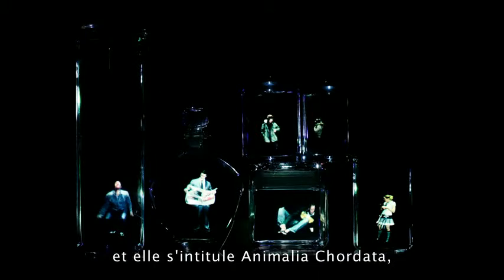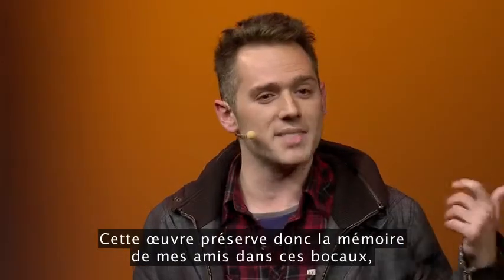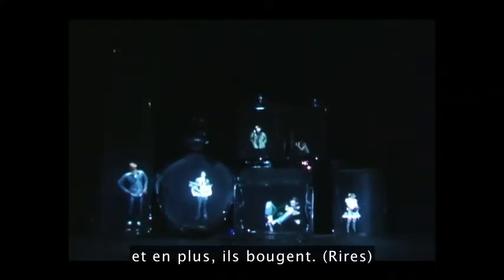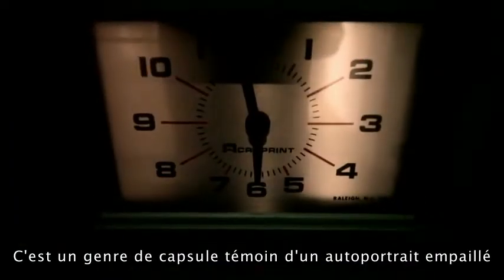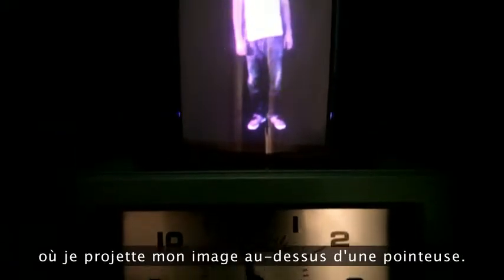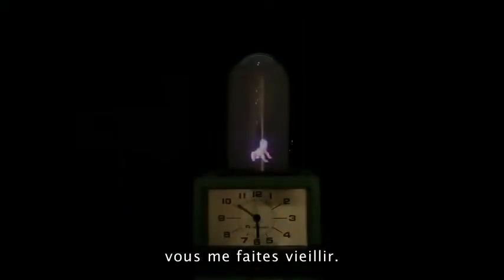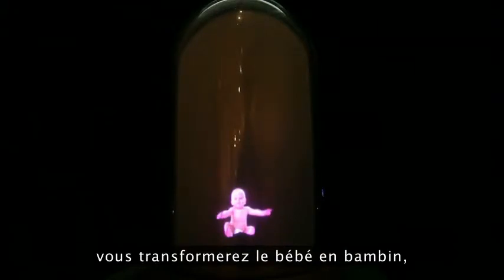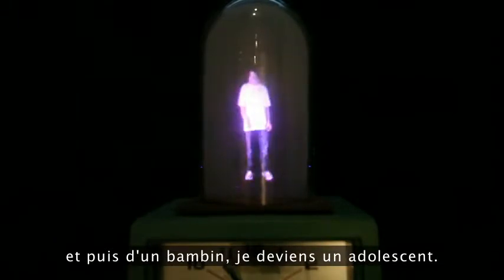Capturer des souvenirs dans l'art vidéo - Conférence TED de Gabriel Barcia-Colombo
Au moyen de la surimpression vidéo et de la projection vidéo, l'artiste Gabriel Barcia-Colombo recueille et partage ses souvenirs et ses amitiés. Dans le cadre des TED Fellow Talks, il présente son œuvre charmante et réfléchie dans laquelle les gens qui font partie de sa vie semblent préservés dans des bocaux, des valises, des mélangeurs...